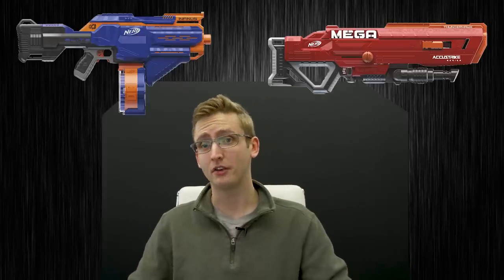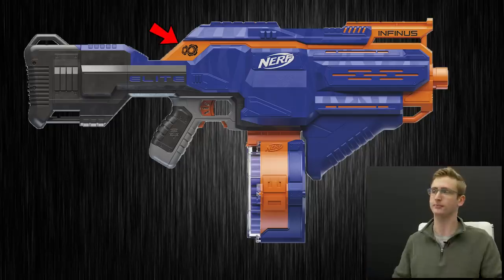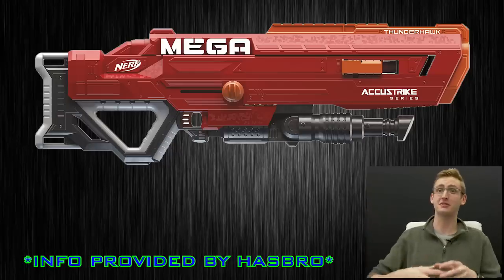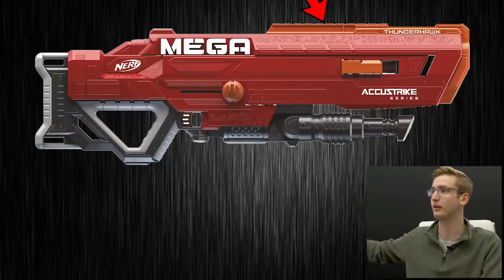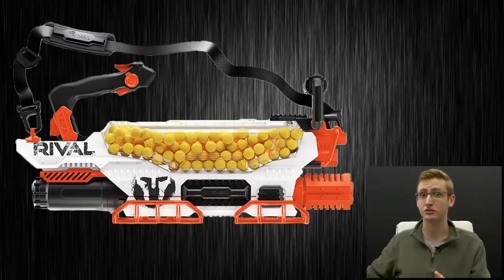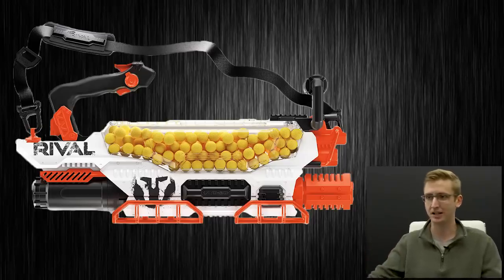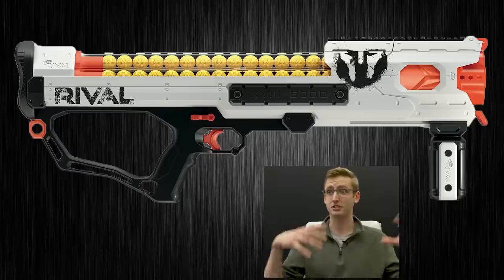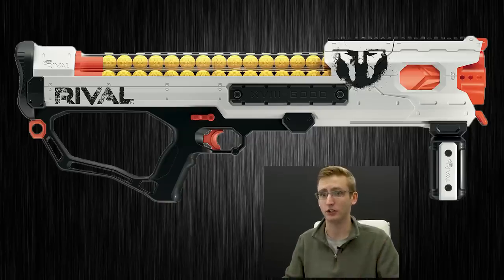UPCOMING 2018 NERF BLASTERS! FRANK'S SPECULATION!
Sharing news and speculating on a few upcoming Nerf blasters for 2018. I should get my hands on these blasters next month at the New York Toy fair, so lemme know in the comment section if there are any specific questions you have about the blasters that I can shed light on!